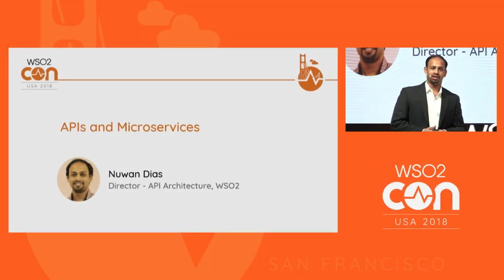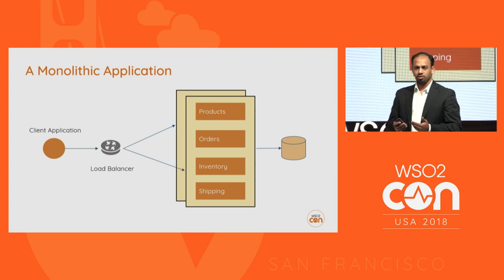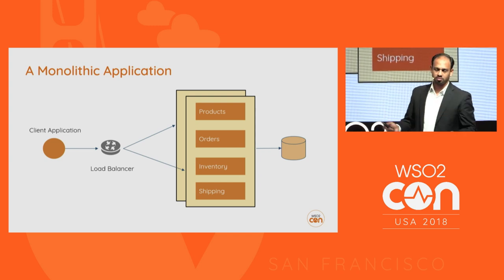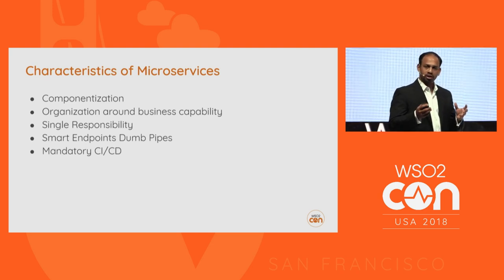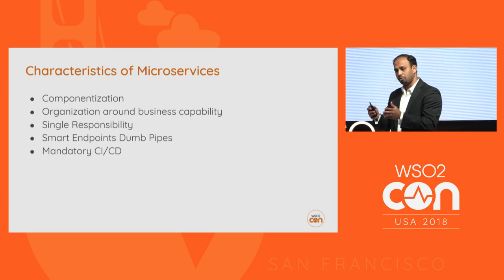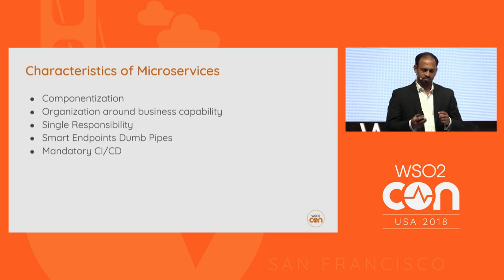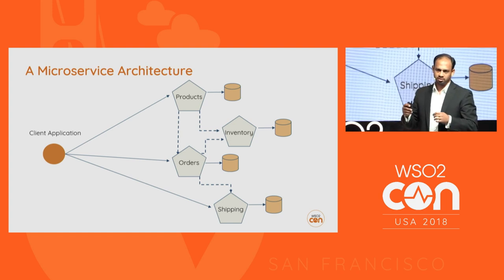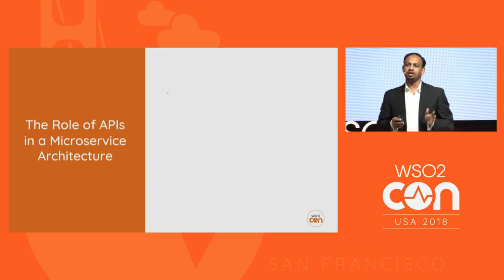APIs and Microservices, WSO2Con USA 2018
Nuwan Dias, Director - API Architecture at WSO2 discusses the impact of microservice architecture on your API strategies and designs. `